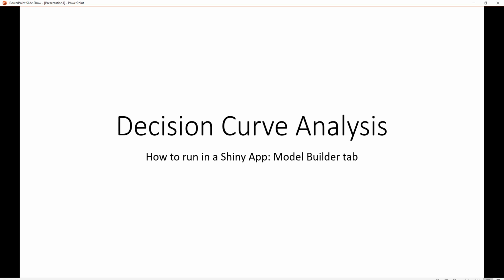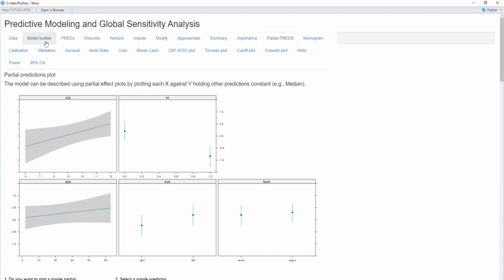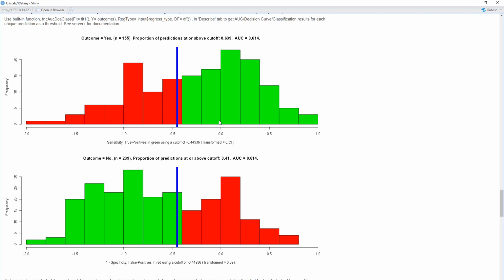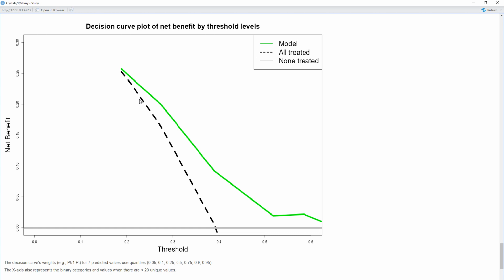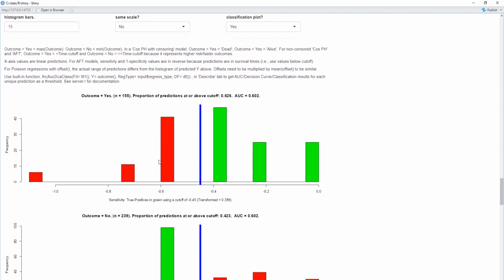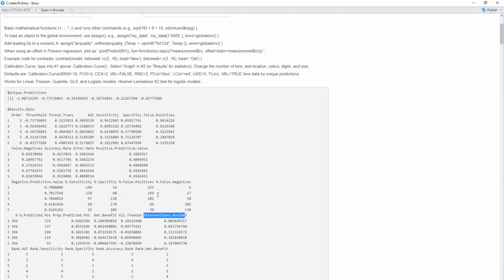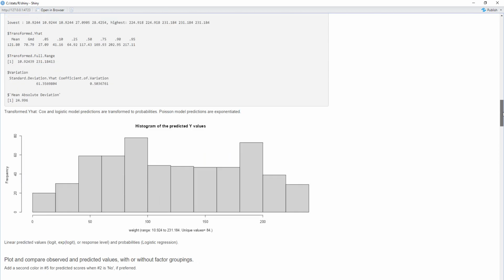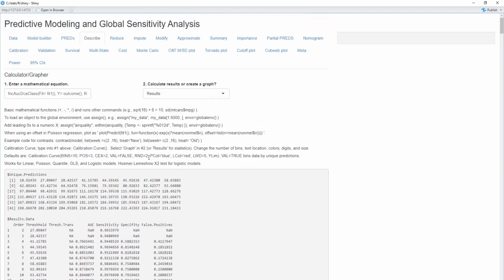24 Decision Curve Analysis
My Decision Curve Analysis functions are a work in progress but here is a video on how it works right now. I hope this can help your work, the most complete work has been done for logistic regression models.

I will add a new video once my work is complete.

The data examples were selected pragmatically, selecting what was available without any downloading such as using a survival analysis data with 2 observations per patient for the logistic regression example. This was done to show unique functionality later.

I based the calculations on Vickers' 2006 article "Decision curve analysis: a novel method for evaluating prediction models". You can find it by googling: Vickers, 2006, doi:10.1177/0272989X06295361.

This works fine for logistic models. The Vickers' article was on logistic models.

It can work for Cox Proportional hazard models but I recommend reviewing Frank Harrell's criticisms of the same approach I used under the Decision Analysis topics. It is important to consider that the Decisions Curve Analysis would be time specific and 6-months would naturally mean something different than 5-year survival.

I am investigating approaches for linear or ordinary least squares regression. The weighting I selected uses quantiles of the outcome instead of thresholds which means that the weight probability is solely based on the data. There can be unusually high negative net benefit in some results for thresholds that are far from the mean or median.

This can be used for other methods but the same considerations should be made for other continuous outcomes.